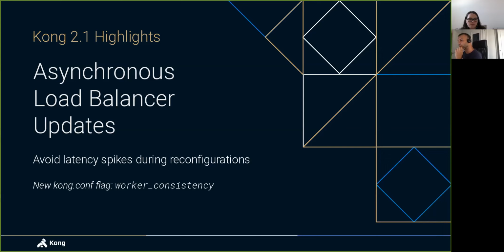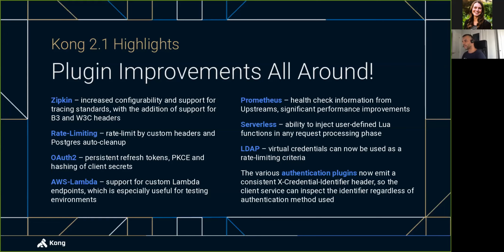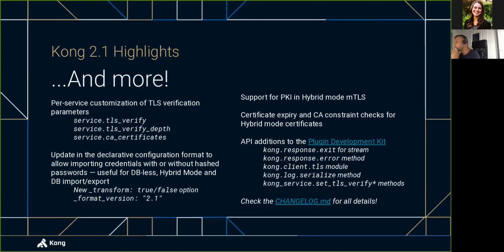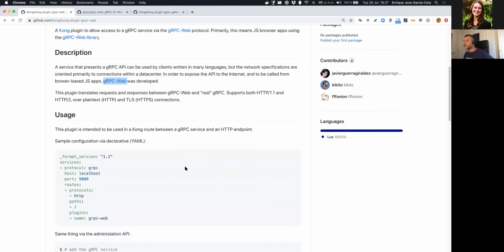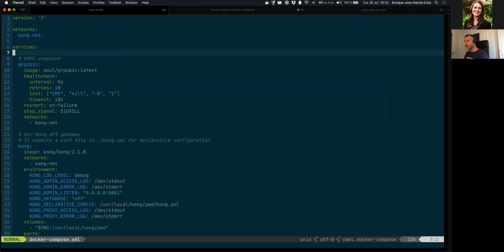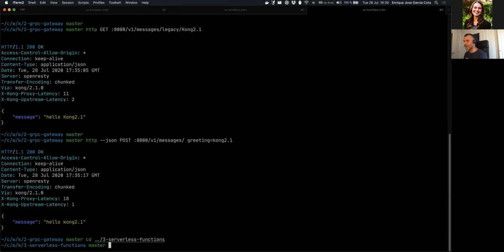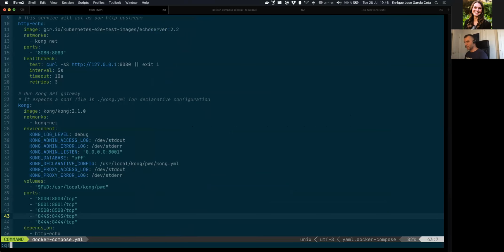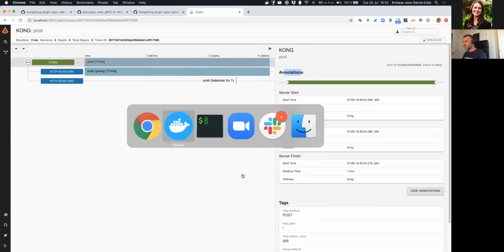[Online Meetup] Kong Gateway 2.1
Want to learn more about the new features in Kong Gateway 2.1? Join our engineering team for a deep dive into the major features in this release. This interactive forum will give you the chance to ask our engineers questions and includes live demos to help you get ramped up on Kong Gateway 2.1.

This release comes packed with new functionality, ranging from updates for improved P99 latency to new features for gRPC, improvements to your favorite plugins and much more.

Notable features in this release include:

- Asynchronous load balancer updates to reduce latency spikes
- Expanded support for gRPC with two new plugins for gRPC traffic
- Plugin improvements all around including Zipkin, Rate Limiting, OAuth2, AWS Lamda, Prometheus, Serverless, LDAP, and Auth
- Postgres read-only replica support